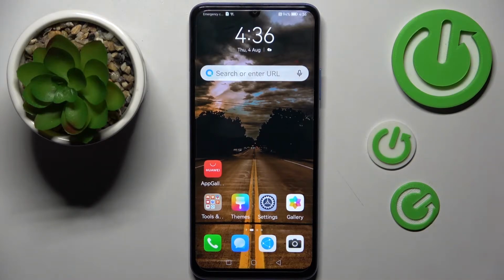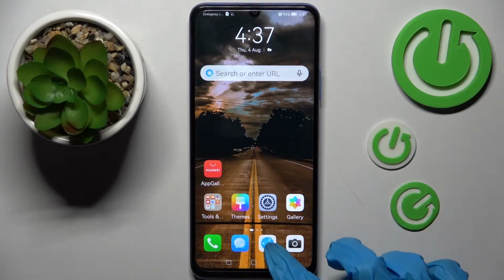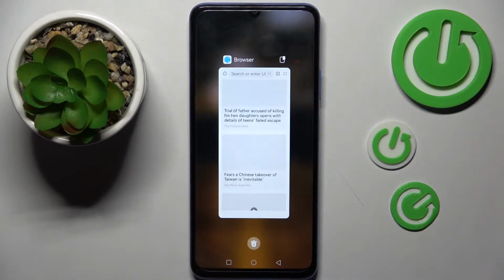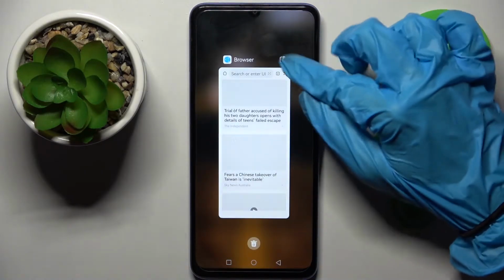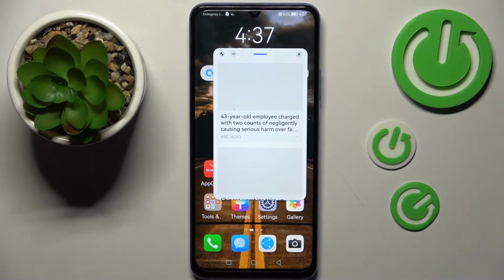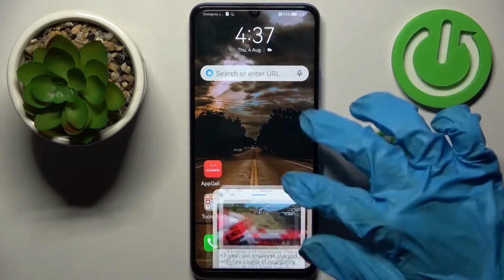HUAWEI NOVA Y70 - How To Open Apps in Pop Up View Floating Windows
Check more info about HUAWEI Nova Y70:
If you want to open apps as floating windows for HUAWEI Nova Y70, this video might be essential. Simply follow our step-by-step video tutorial and learn how to start apps in pop up view for HUAWEI Nova Y70. The purpose of this video, and any other found on this channel, is to help you find a solution to the problem. For more content like that Consider subscribing to our channel, liking our video, or leaving us a comment or suggestion as it show how much you appreciate the effort that we put into making this, as it greatly helps us with making future guides tailored to your needs. Cheers!

How to get apps in windows on HUAWEI Nova Y70 ?
Can i have multiple apps at once for HUAWEI Nova Y70 ?
Floating windows app on HUAWEI Nova Y70 ?
Where can i start pop up view app for HUAWEI Nova Y70 ?